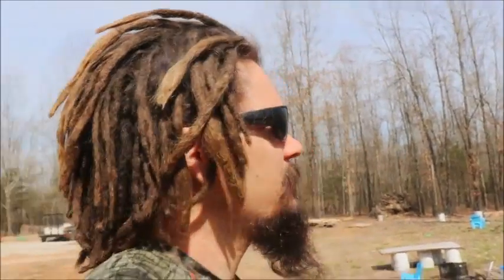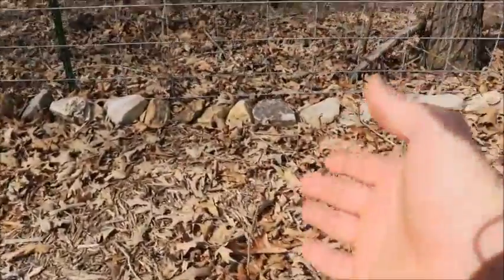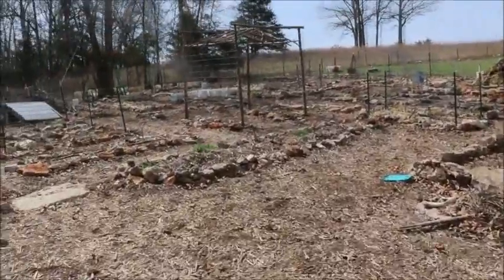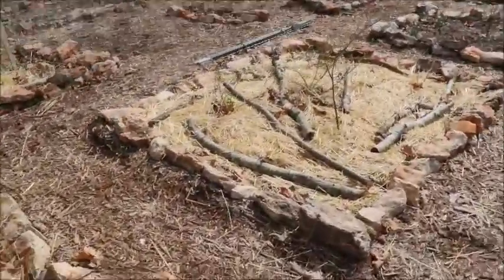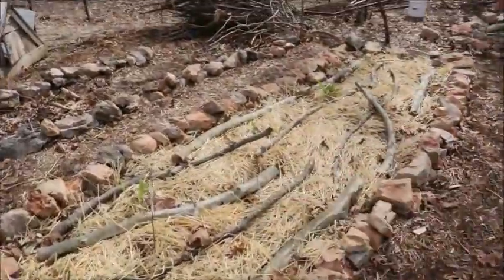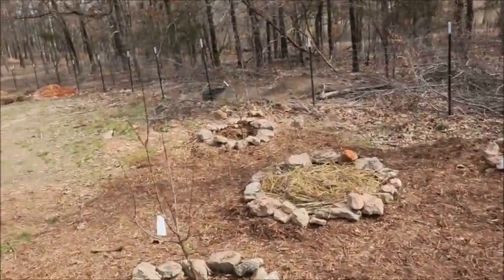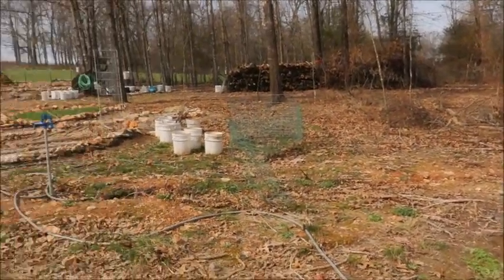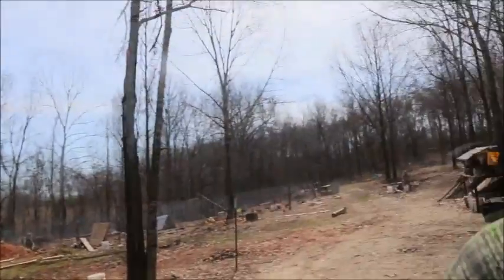SPRING GARDEN TOUR 2019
A lot of brown, but it'll green up soon enough. I wanted to document what we are starting with this year. I can't wait to see it all come in, and soon we'll be reaping what we've sown!

BTC : 3BQPqcpBWnBiGVnVNmqjuzbmYSeBEEc87w